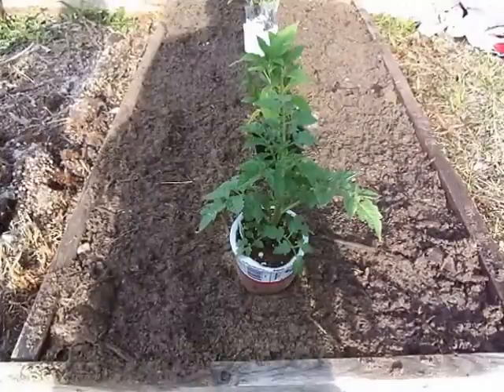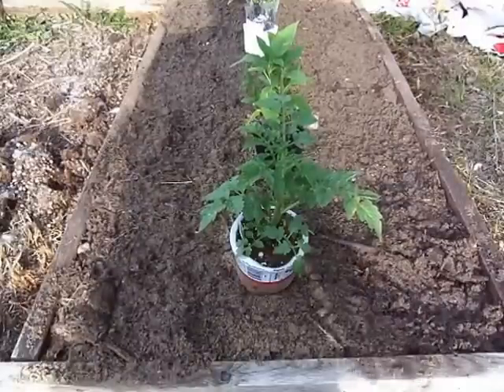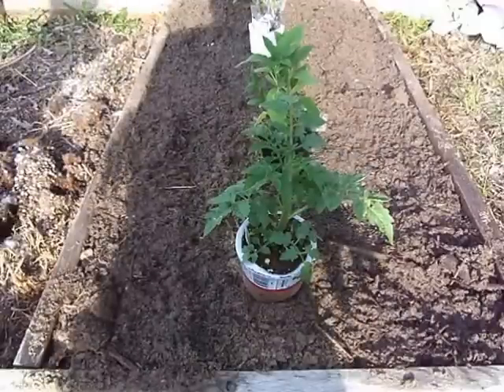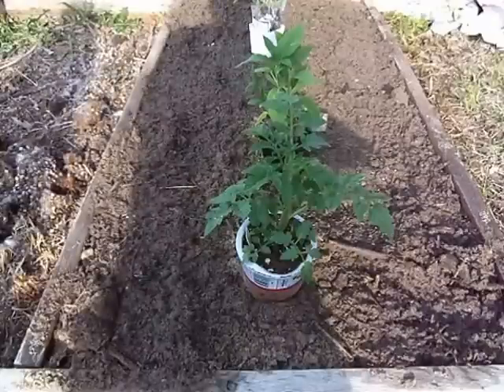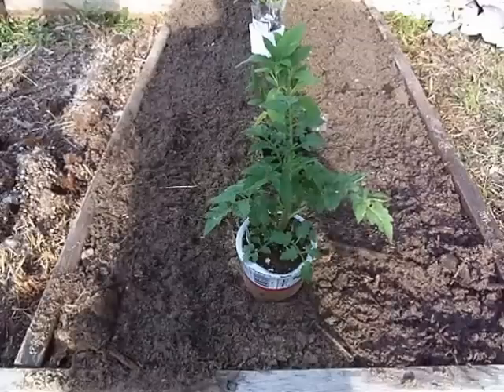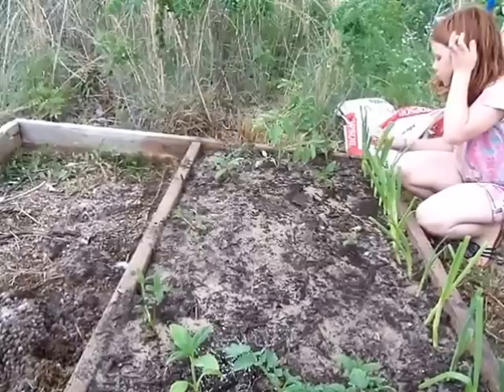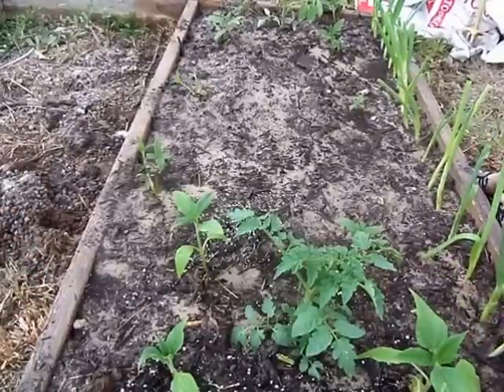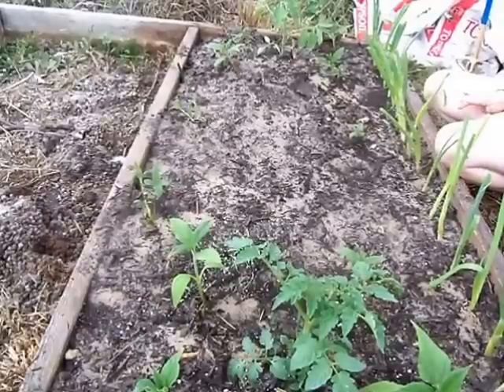never ending garden of food.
Making a small garden of edible perennials using Jerusalem Artichoke, or Sunchoke, Malabar Spinach, Scarlet Runner Pole Beans, And yes the never ending green onions
the next bed will have some of the list the follows
Asparagus, Rhubarb, Woodland Strawberry, Strawberry, Crosnes, French Sorrel, Lovage, Sea Kale,